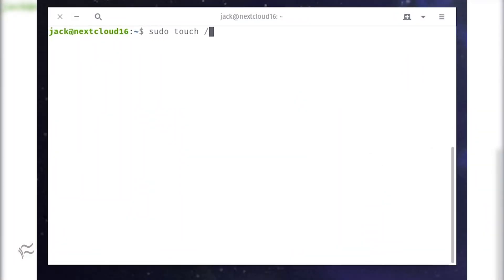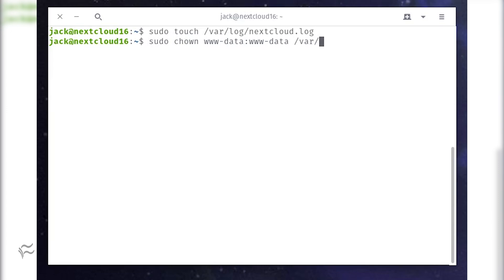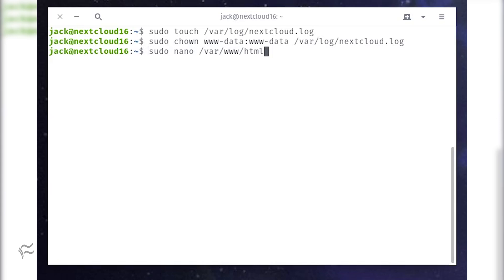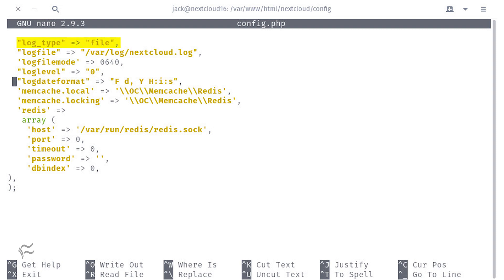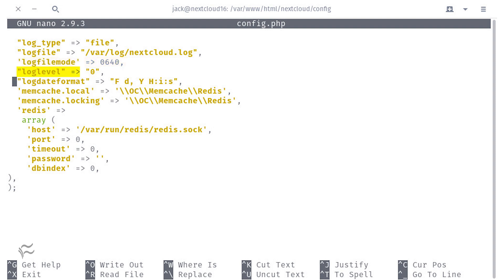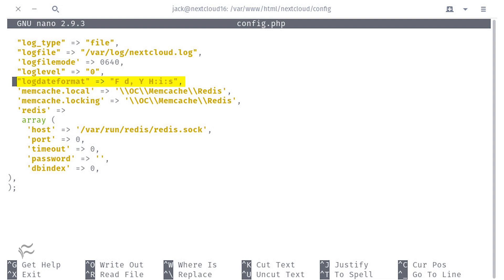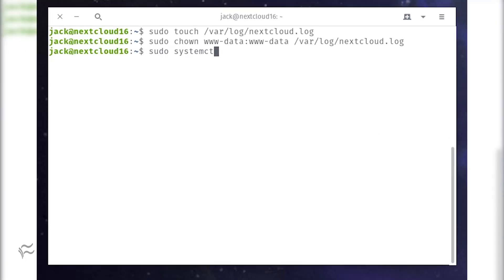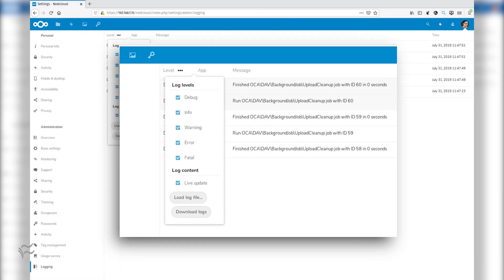How to enable logging in Nextcloud 16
If you need to troubleshoot Nextcloud, your first task should be to enable logging. Find out how.